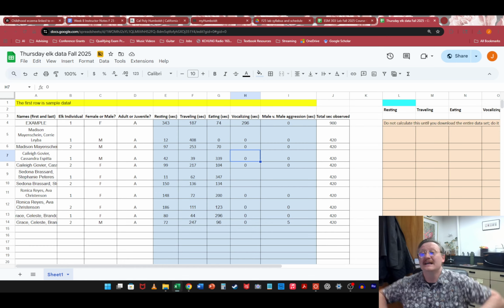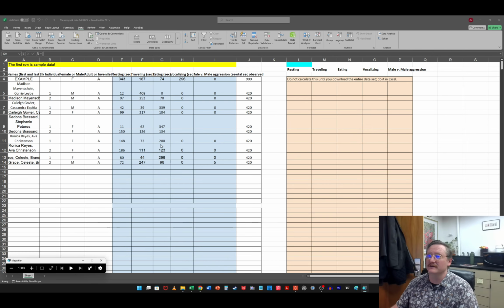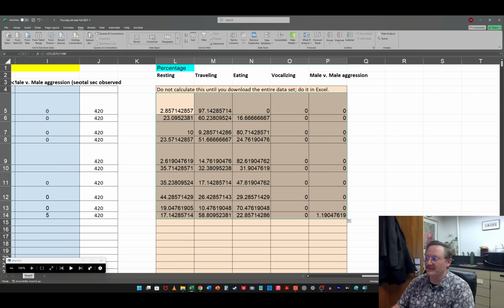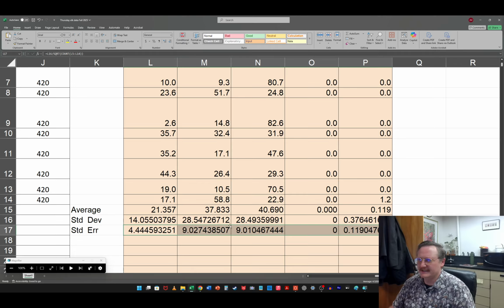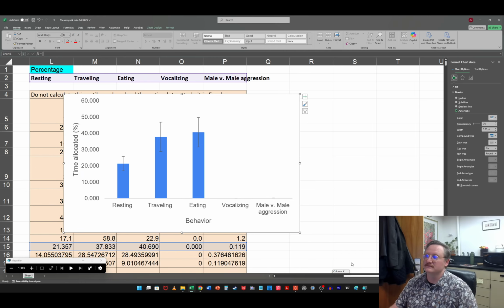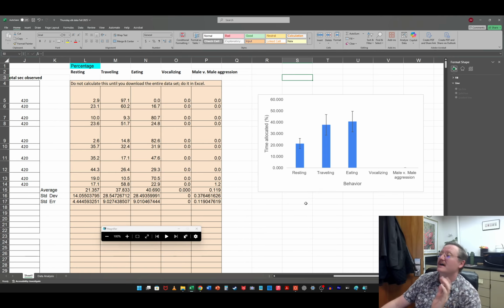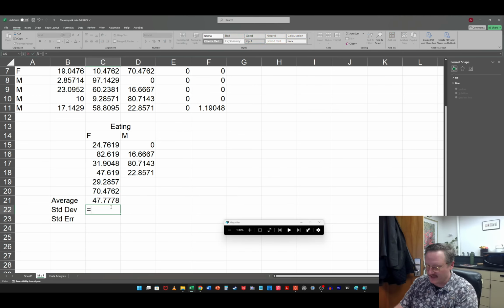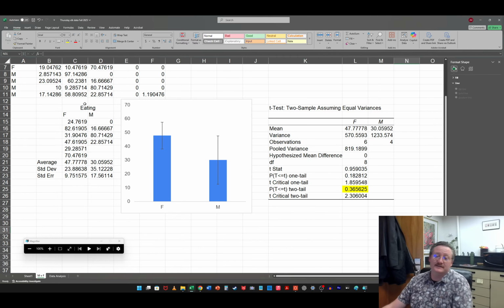Elk Behavior Analysis Tutorial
Recorded Fall semester of 2025